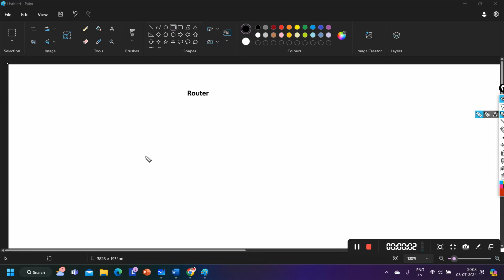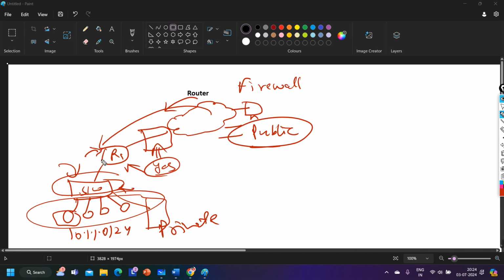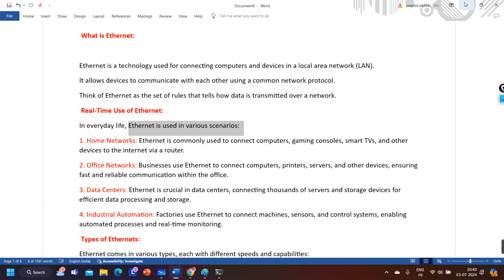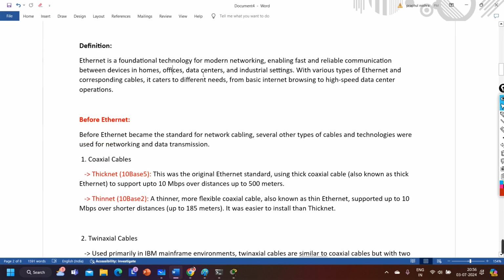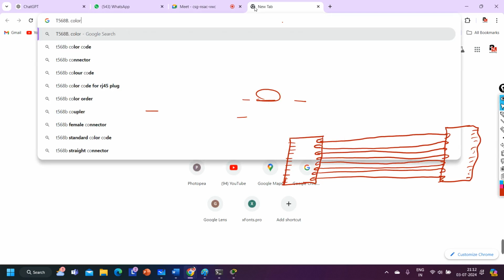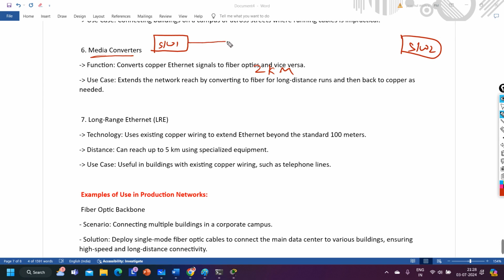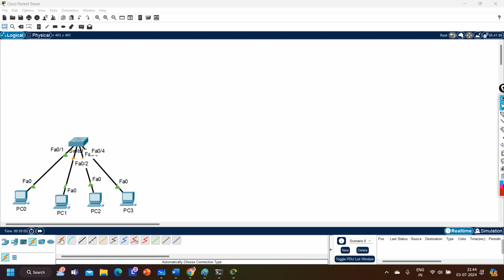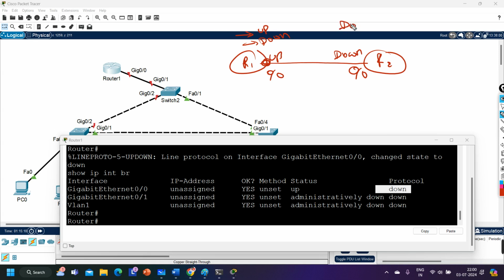Day 3 of CCNA and CCNP